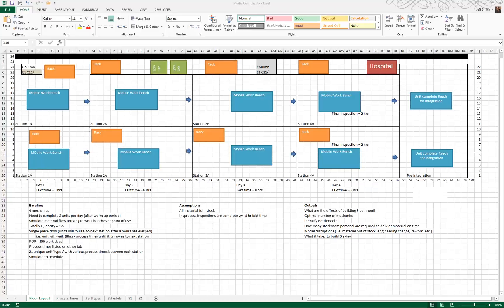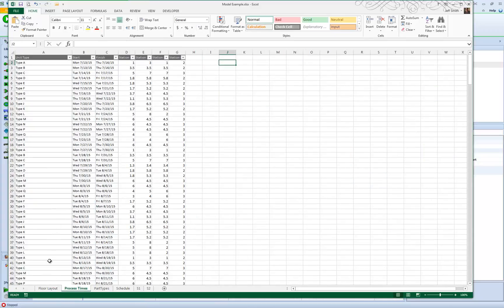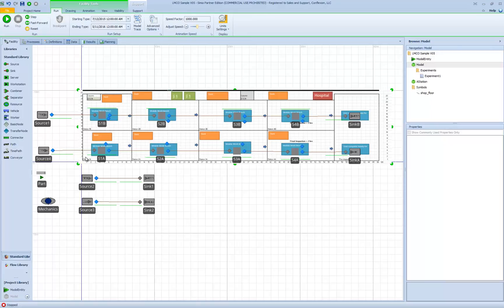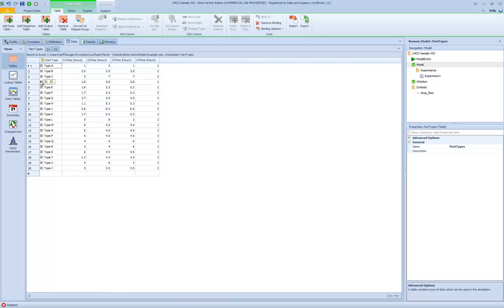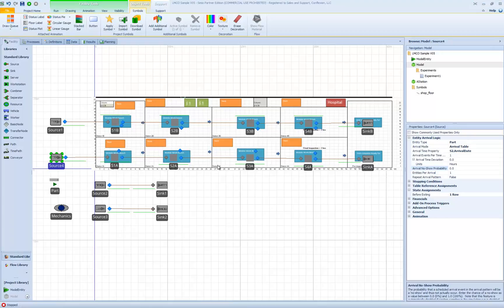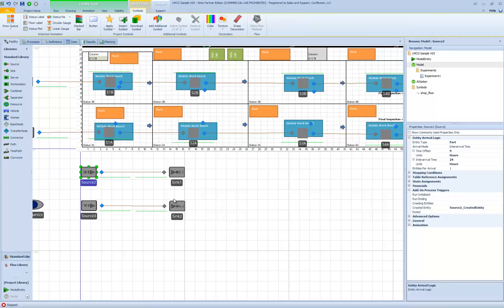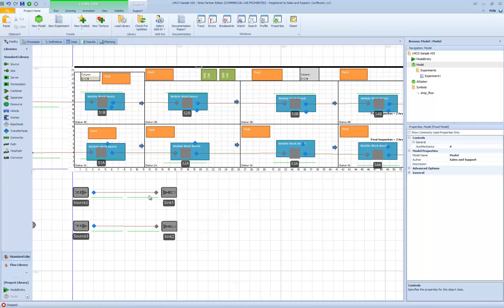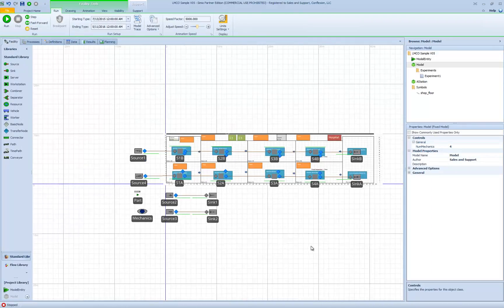LMCO Example Model